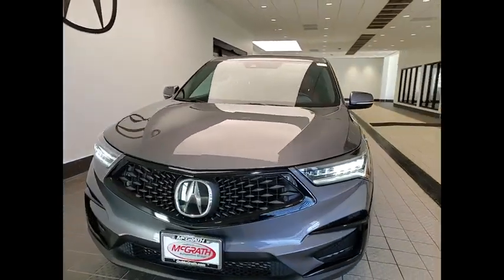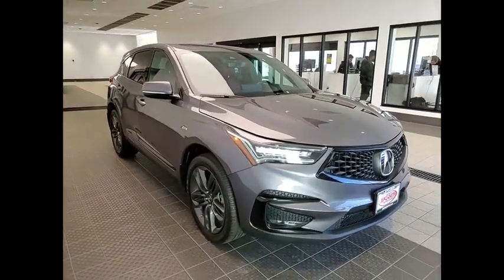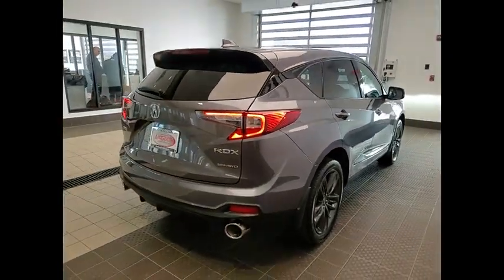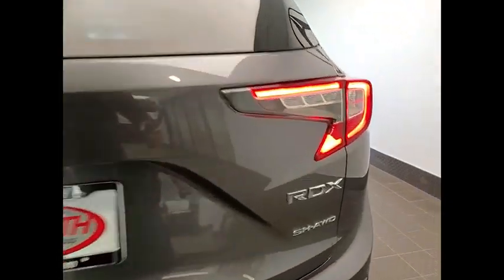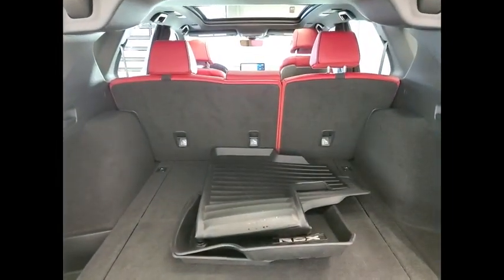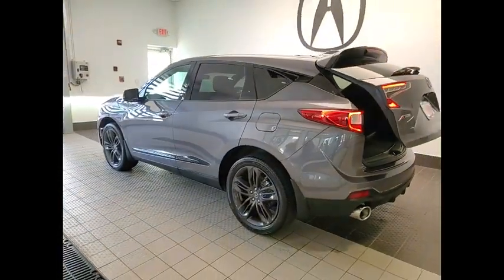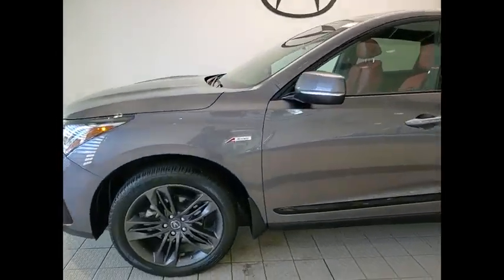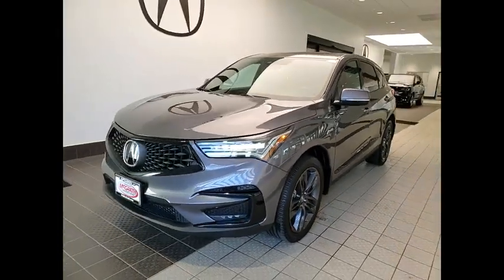2020 Acura RDX X3347A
2020 Acura RDX w/A-Spec Pkg

1620 S. Milwaukee Ave